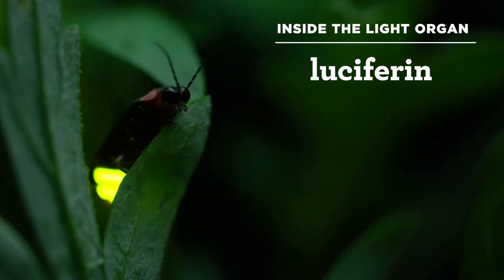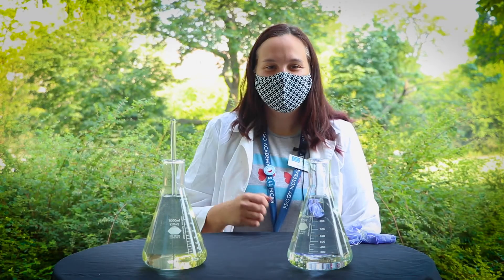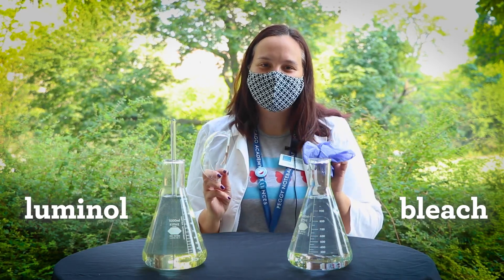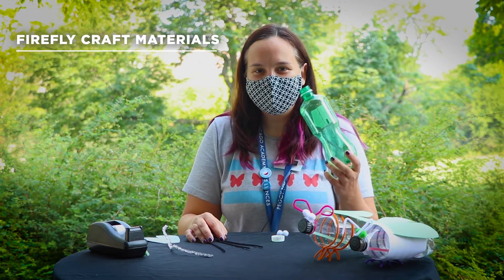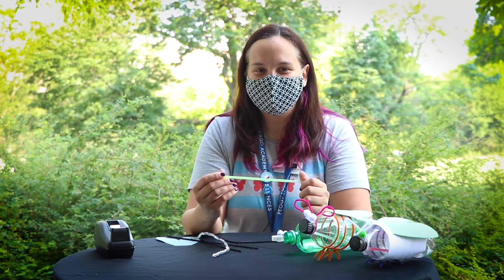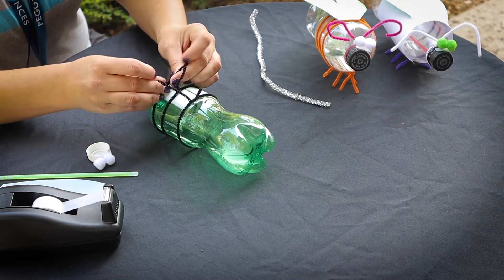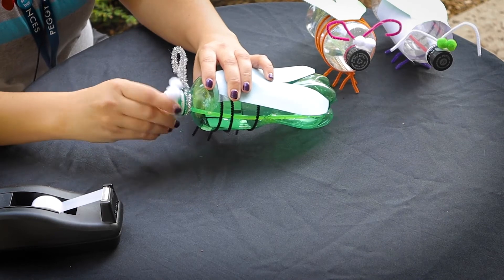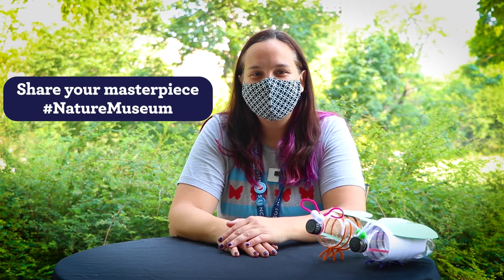What is Bioluminescence? (+ Firefly Craft)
Join Marjorie as she teaches us how fireflies glow, talks about the chemistry of fireflies, and then shows us how to make our own firefly craft at home!

Supplies for firefly craft:
-An empty clear plastic bottle
-Paper
-4 pipe cleaners
-Tape or glue
-A glowstick

Directions:
1)Wrap three pipe cleaners around the middle of the bottle to make the firefly’s six legs.
2)Cut out some wing shapes with your paper and tape the wings to the back of your firefly.
3)Twist another pipe cleaner around the next of the bottle to make the firefly’s two antennae.
4)Break your glowstick to make it light up and put it inside the bottle.

⇒Additional Footage: Pond5.com

The Chemistry of Fireflies + Make Your Own Firefly (Craft) | Curious By Nature

0:00 - Intro
0:25 - Science of bioluminescence
0:55 - Luminol reaction
1:37 - Firefly craft